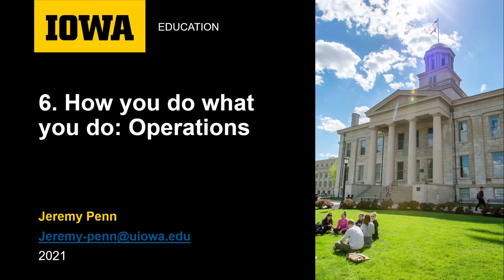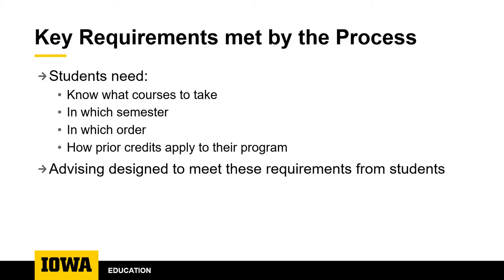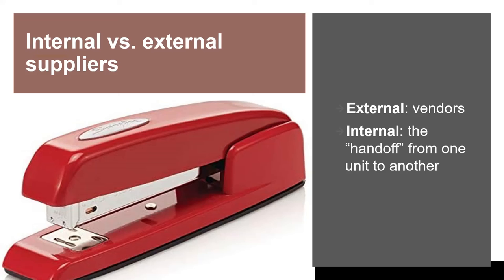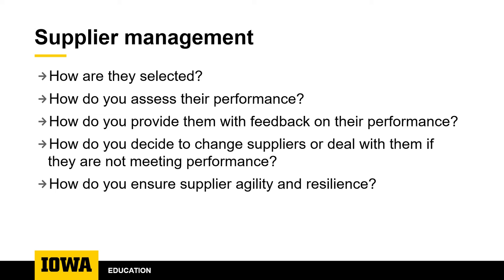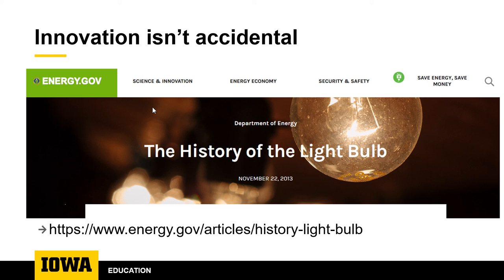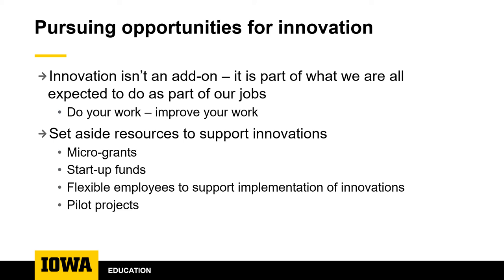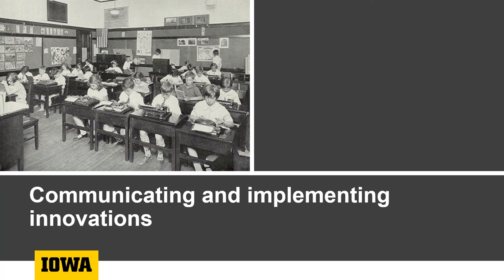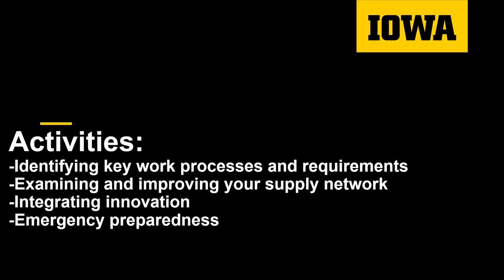Module 6: How you do what you do: Operations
This is the sixth video in a series of videos about using the concepts of Baldrige organizational improvement for departments and other college units. This module is about operations, including designing, managing, and improving programs and services, innovation, and emergency preparedness.